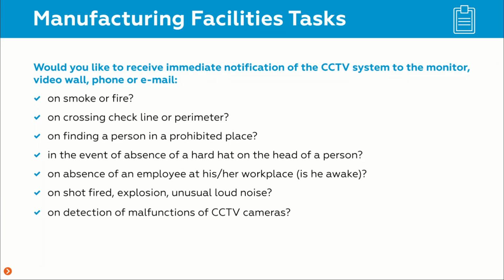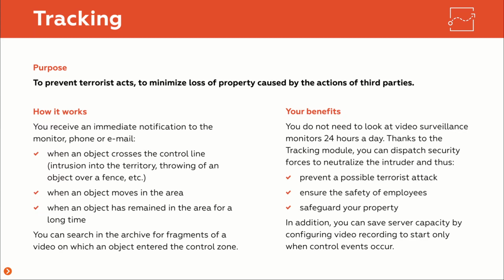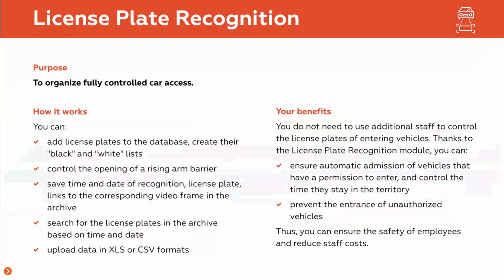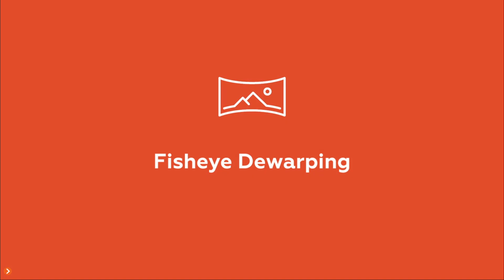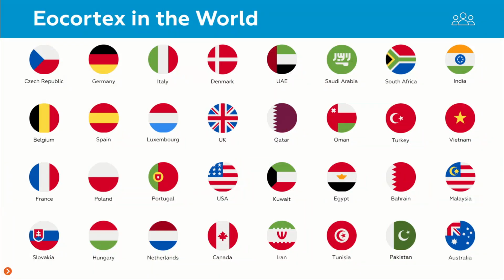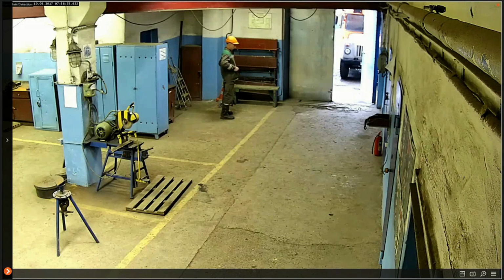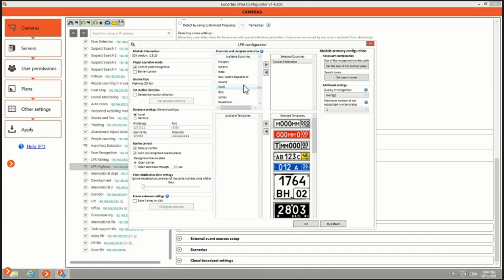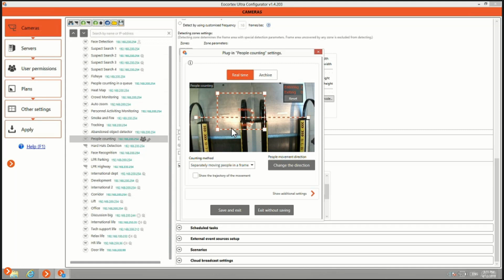Webinar "Manufacturing solution" - 12 Apr 2018 | Eocortex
During this webinar we will tell you:
     - which tasks are performed by the Manufacturing solution product kit;
     - which products are included into the Manufacturing solution;
     - about the features of each product that are useful for Manufacturing industry;
     - about remote access to the system.